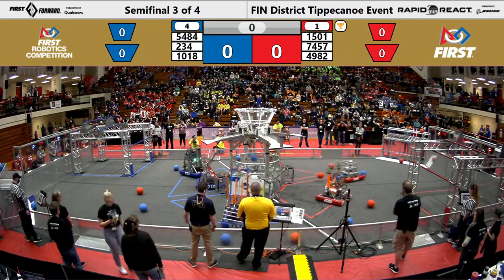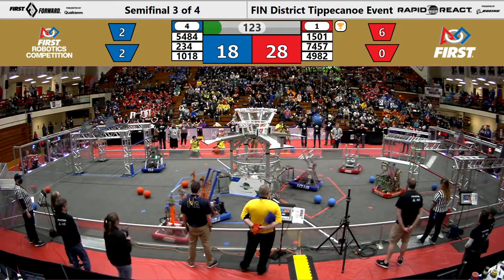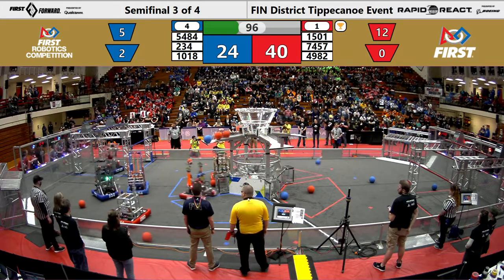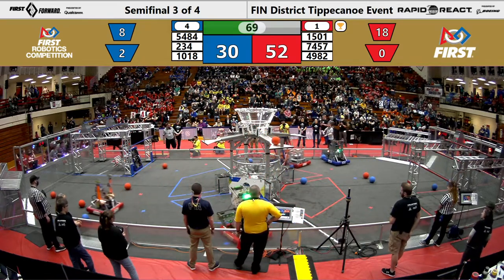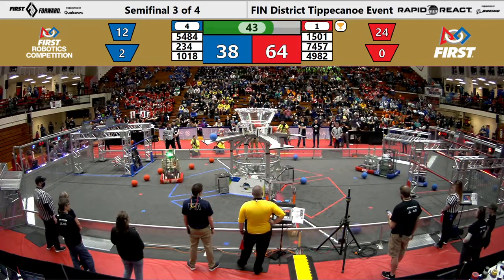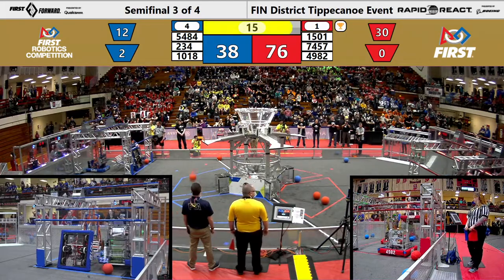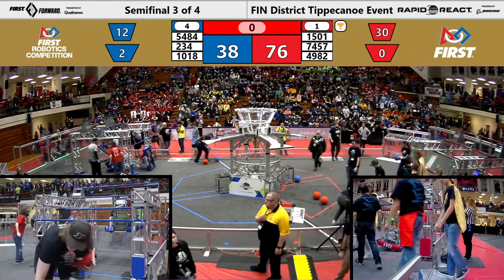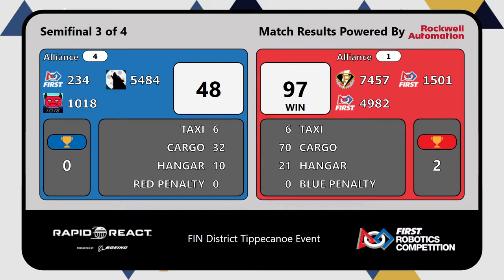FIRST Indiana Robotics - 2022 Tippecanoe District Event Semifinals Match 3